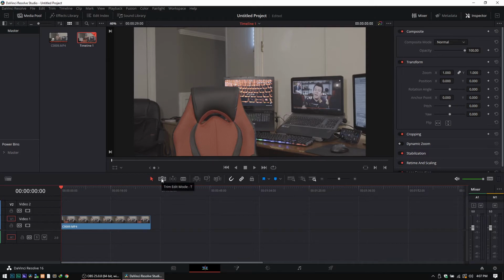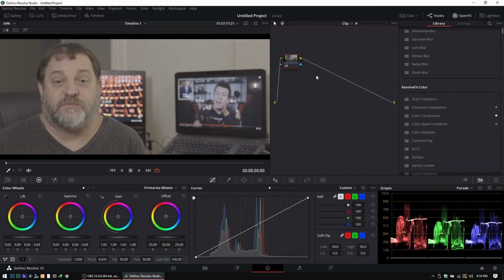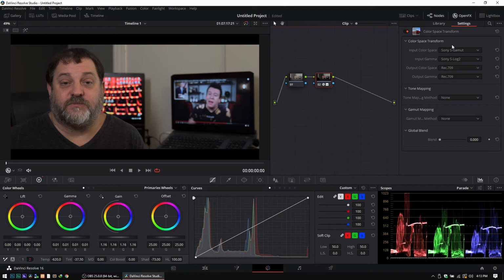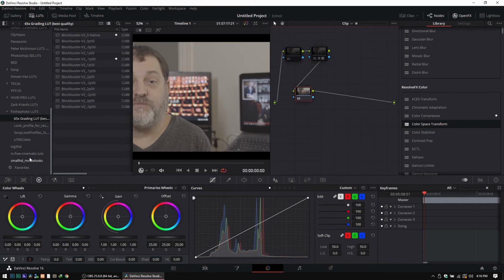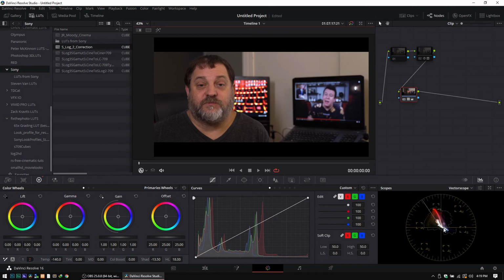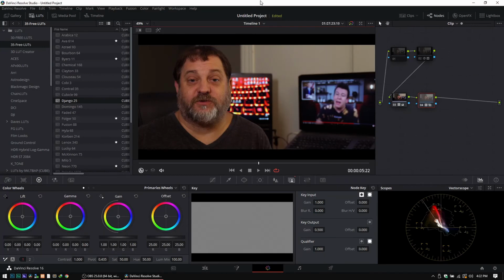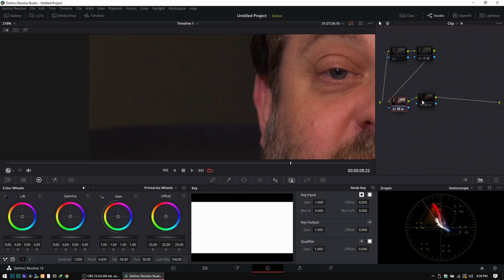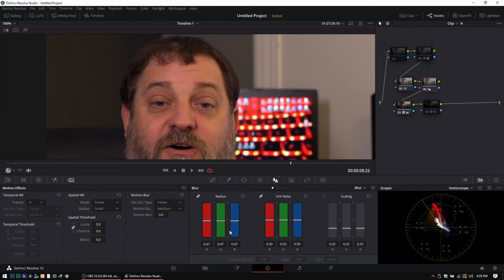Color Correcting & Color Grading S-Log2 Footage from a Sony A73 in Davinci Resolve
Dave's Davinci Resolve Tutorials - Episode 1